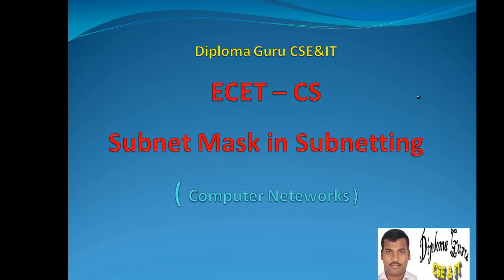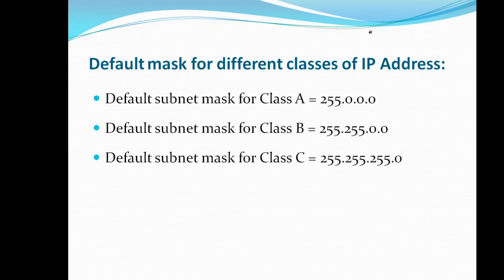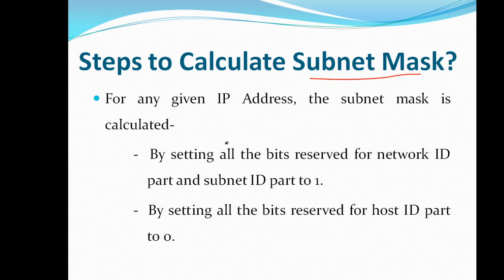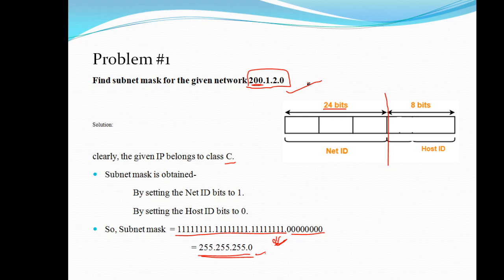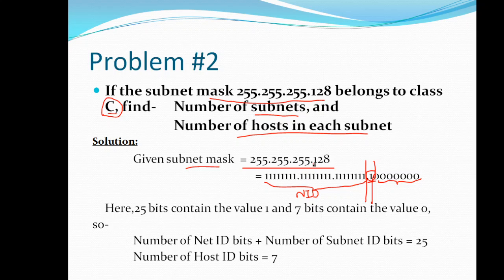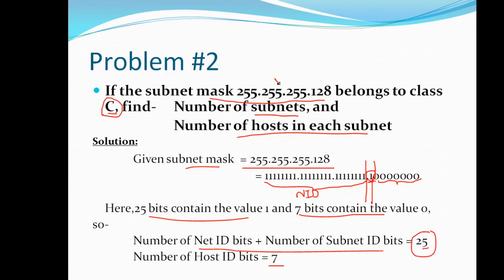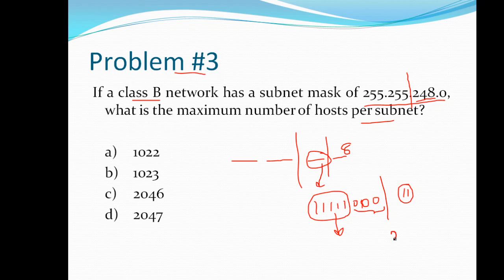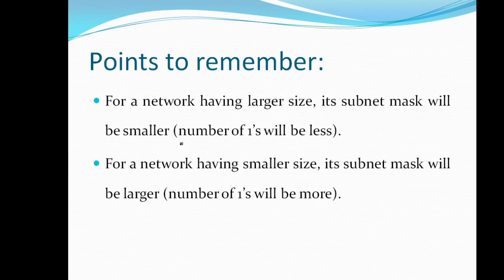Subnet Mask in Subnetting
What is the Subnet Mask ||  Default Subnet Mask ||No.Of hosts in a Subnet || ECET CS & IT | Computer Networks || ECET 2020